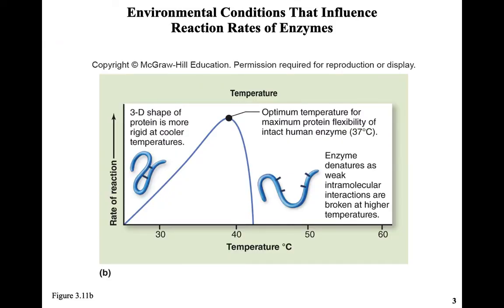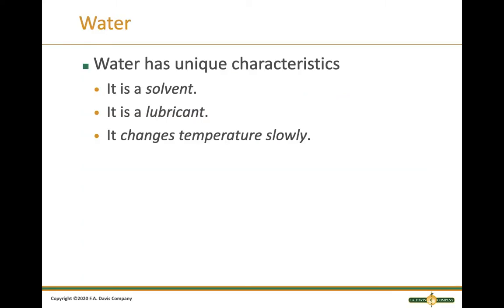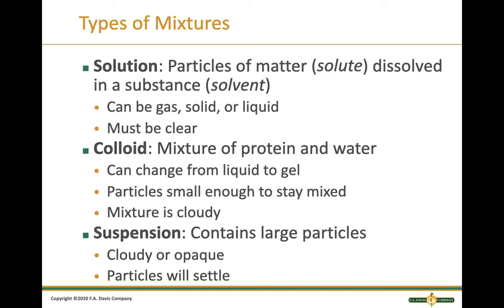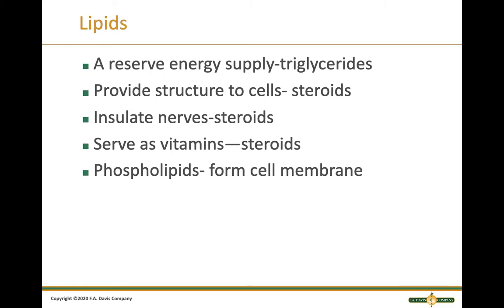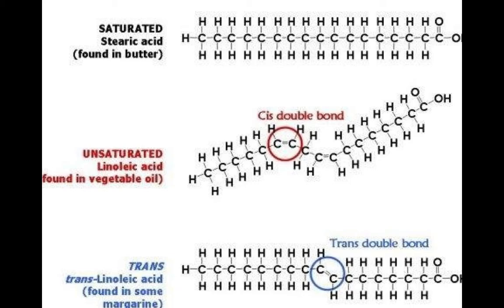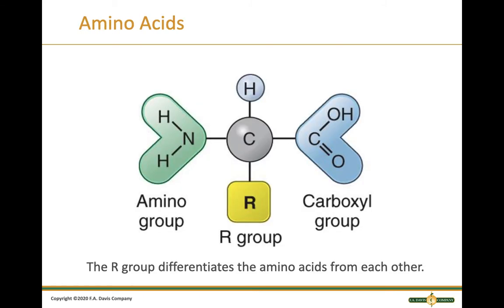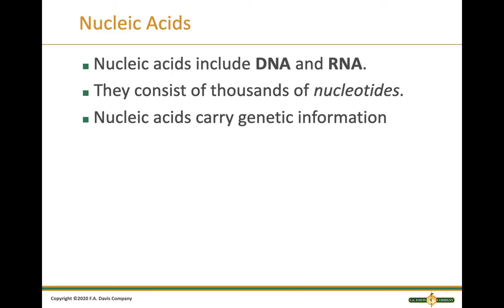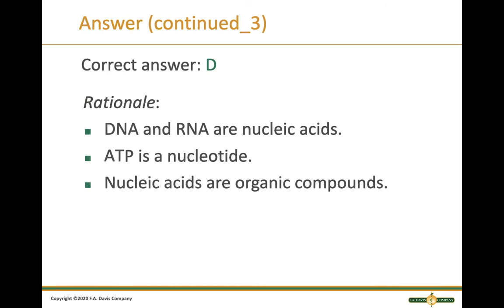Essentials of anatomy and physiology: chemistry of life